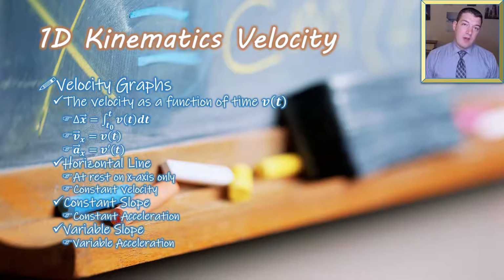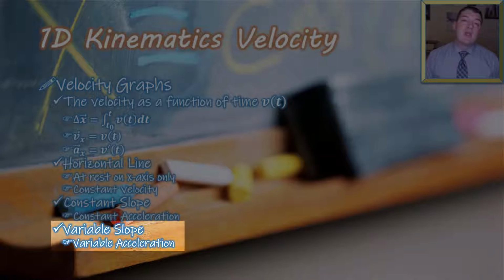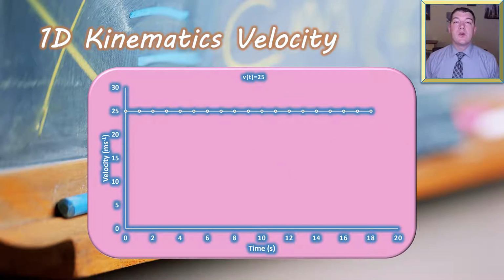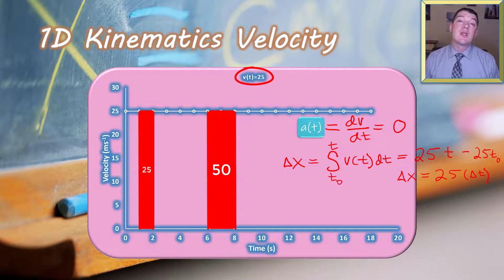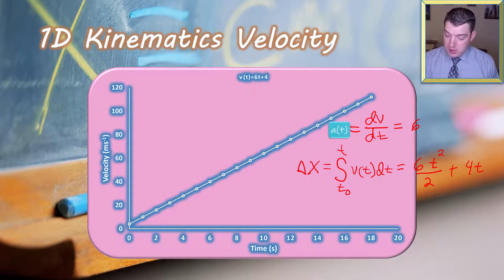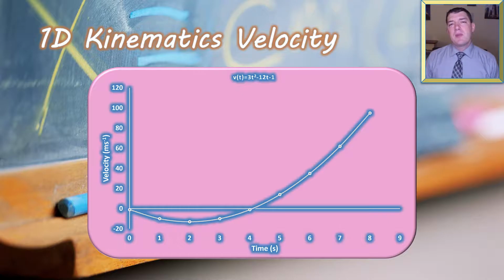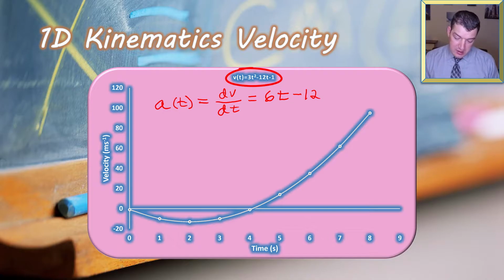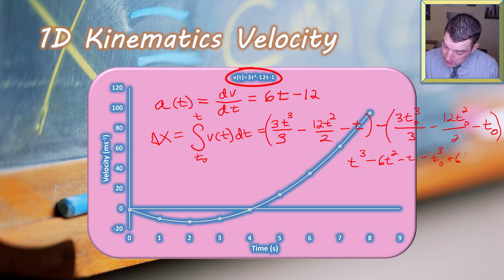06 AP C Kinematic Functions III (Velocity)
This video emphasizes the relationship between velocity as a function of time and the related displacement and acceleration. Looking at several velocity functions and features of their graphs.